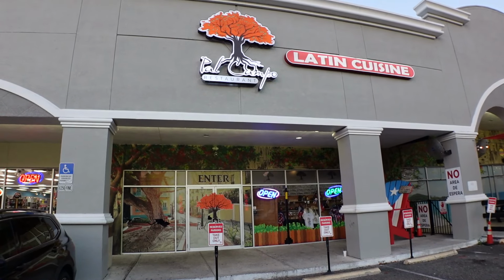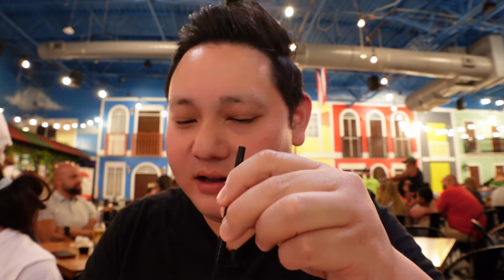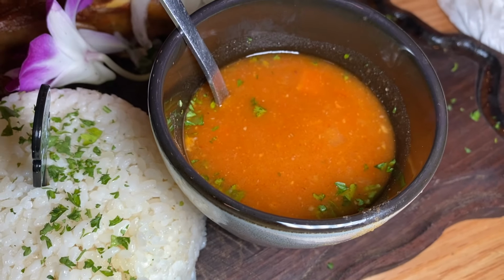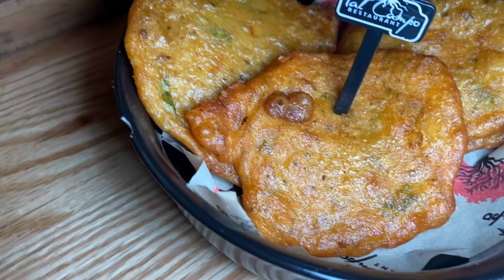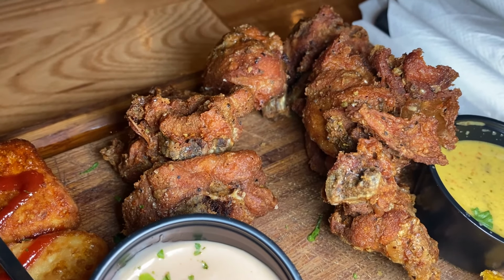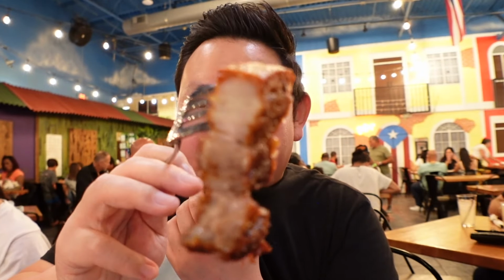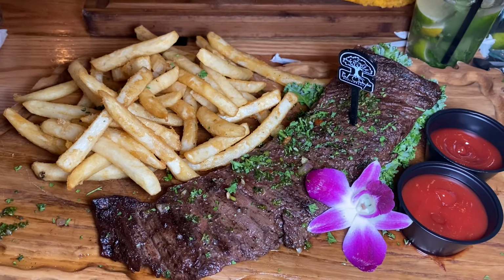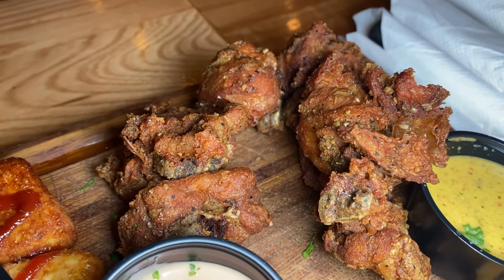BEST Puerto Rican Restaurant in Orlando Florida NEAR DISNEY | Pal Campo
In this video we visited the super popular spot, Pal Campo in Orlando, Florida. We tried the Chuleta Kan Kan, Churrasco - Skirt Steak and a variety of appetizers!

Here are a couple of ways you can help!!

00:00 Introduction
00:40 Guanábana Juice
01:00 Chuleta Kan Kan
01:23 Churrasco - Skirt Steak
01:53 Appetizers
02:31 Food Review
03:10 Conclusion